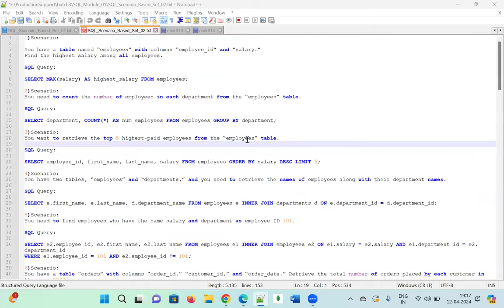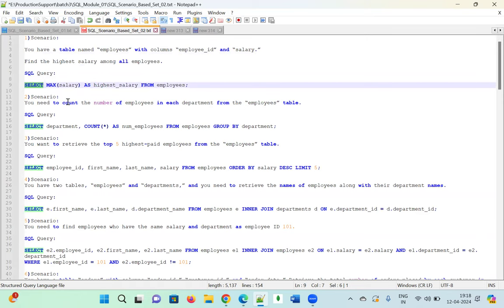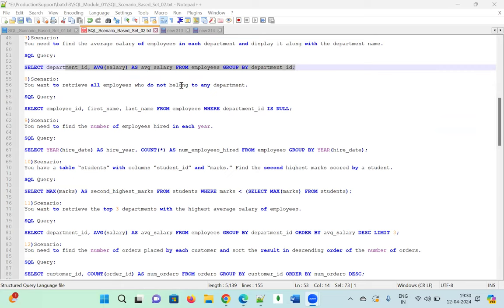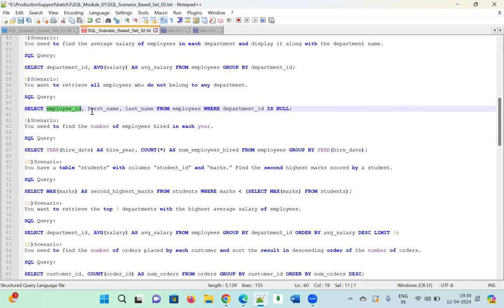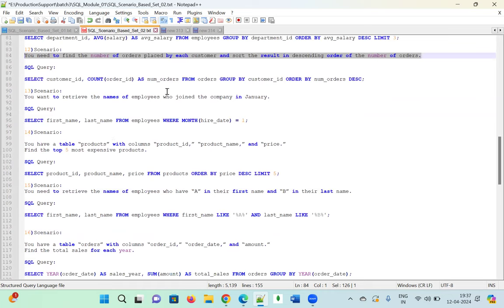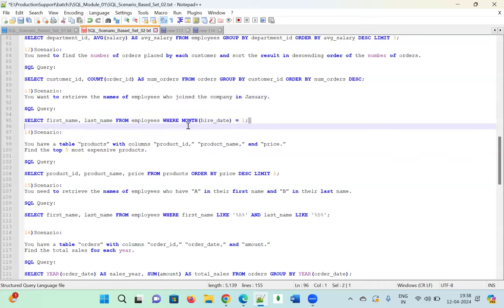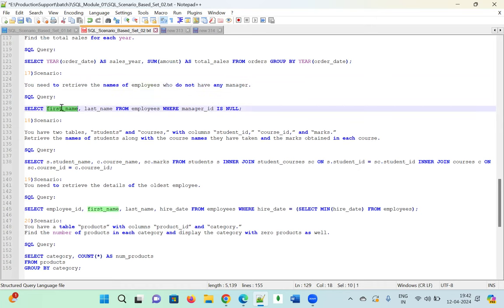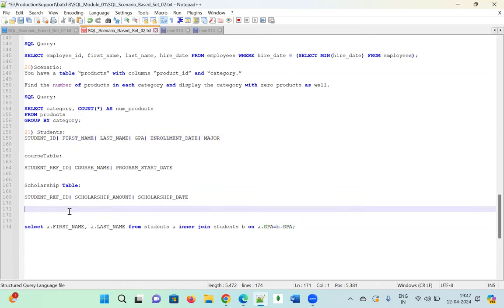L2 Production Support Batch_03|Scenario Based Interview Questions Day_01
UNIX PRODUCTION SUPPORT Job Description
L2 Roles and Responsibilities
Application L2 Support
Application Support Engineer
IT SUPPORT/ TECHNICAL/
# IT HELPDESK/ SERVICE DESK